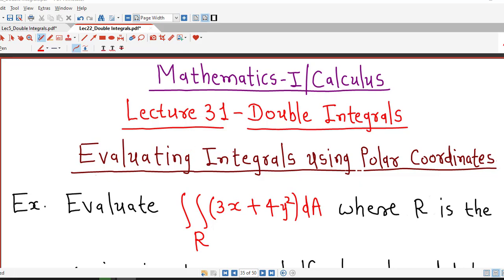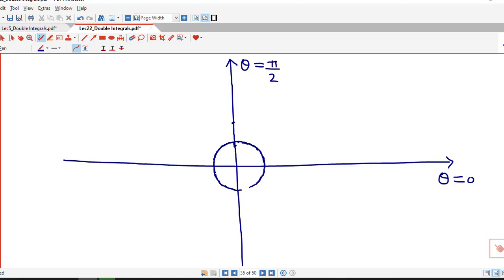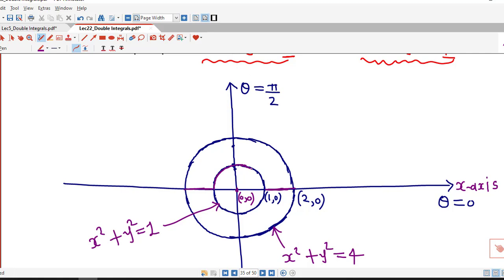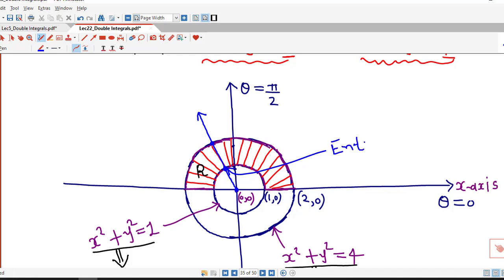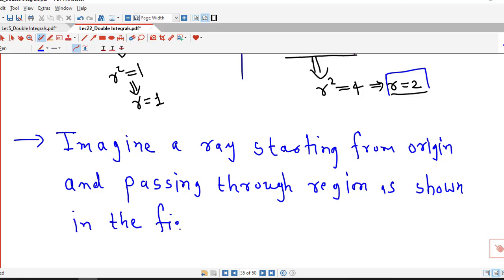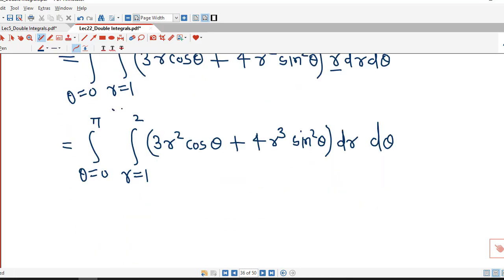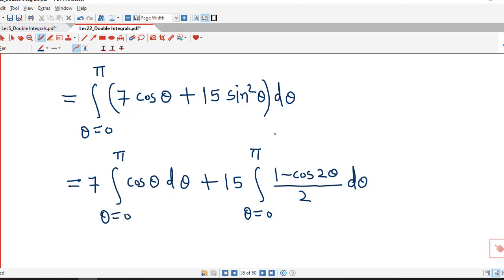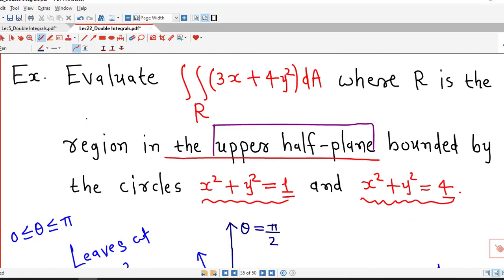Lec31/Double Integrals/Evaluation of Integrals using Polar Coordinates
In this lecture we discuss one example on transformation of double integral from Cartesian to Polar Integral.